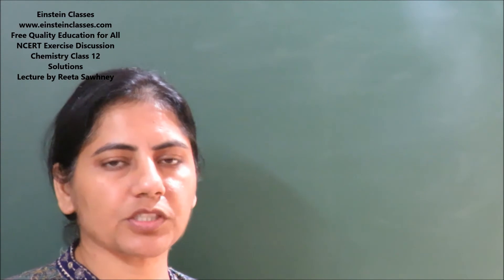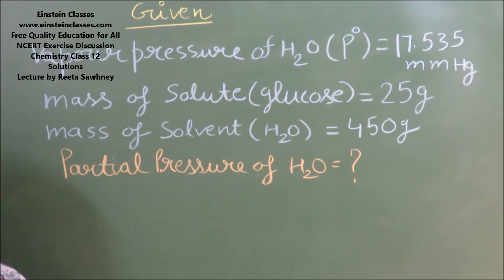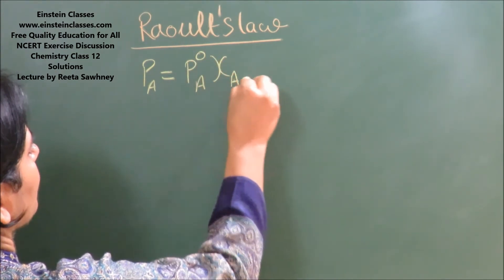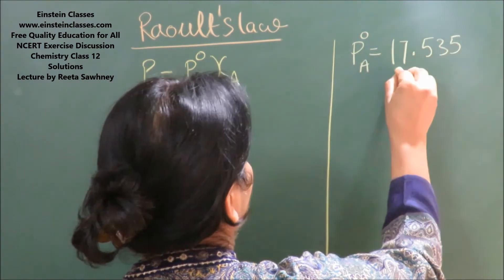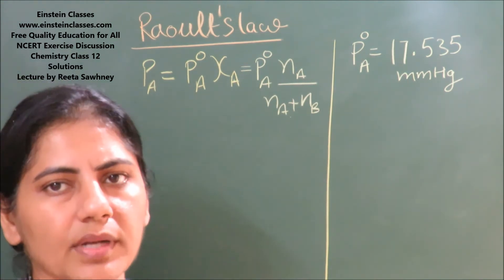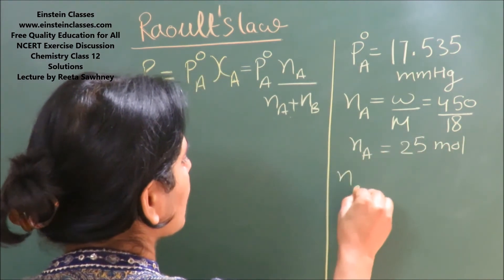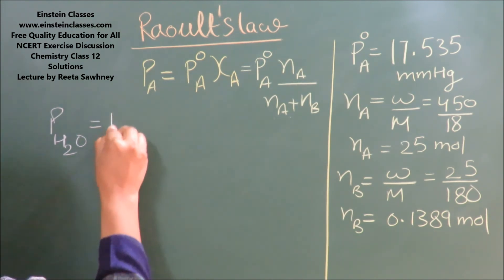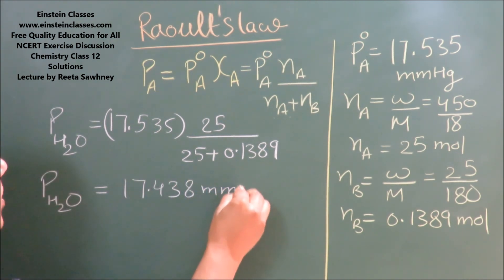NCERT CHEMISTRY SOLUTION (Class 12) Chapter Solutions Q34 by NITian